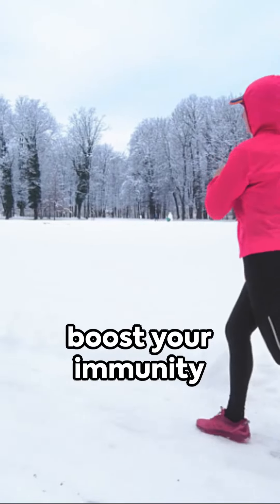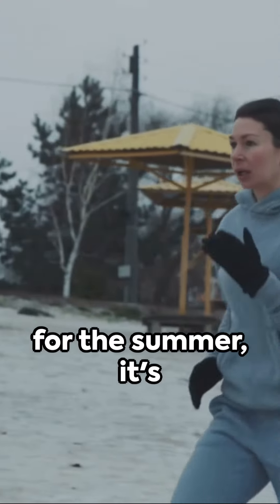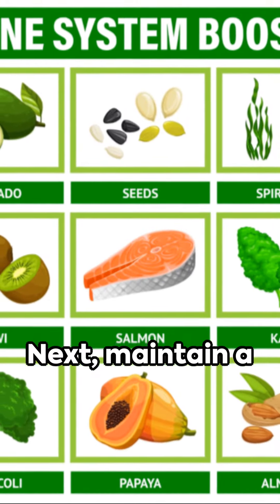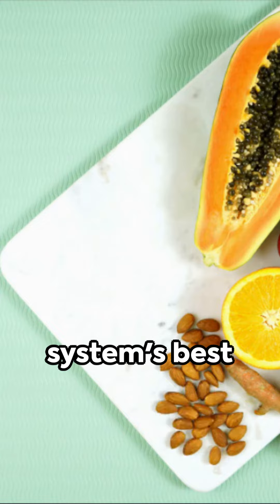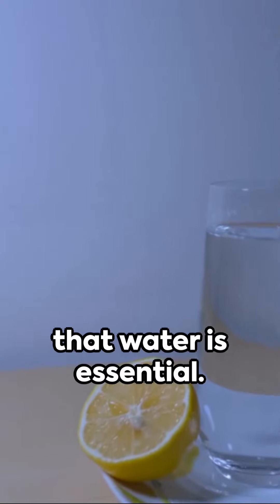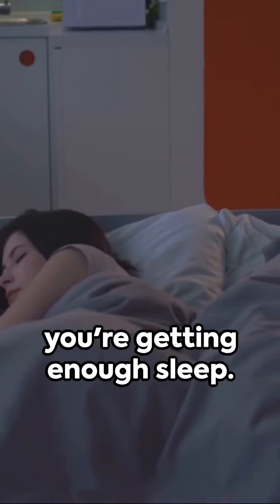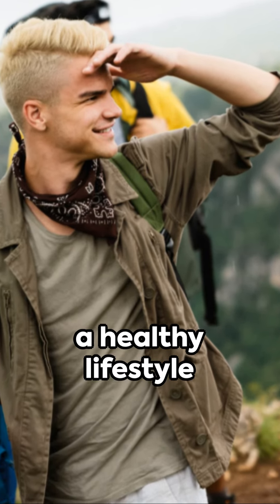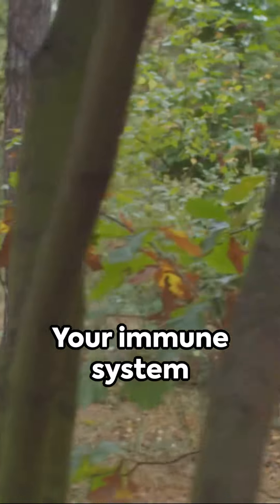How to improve Immunity in this Winter season